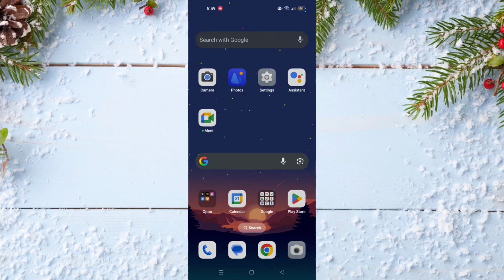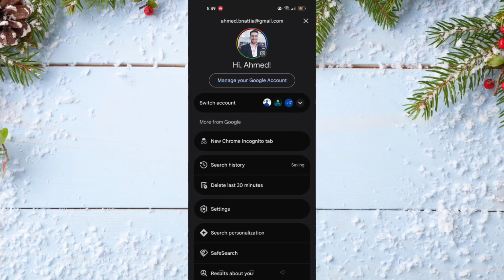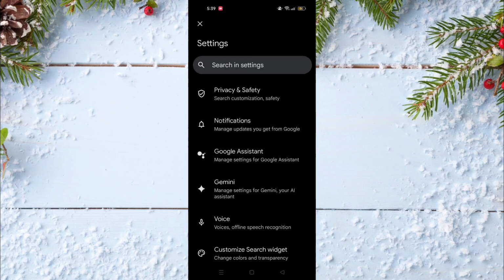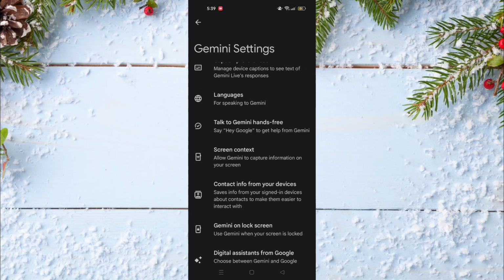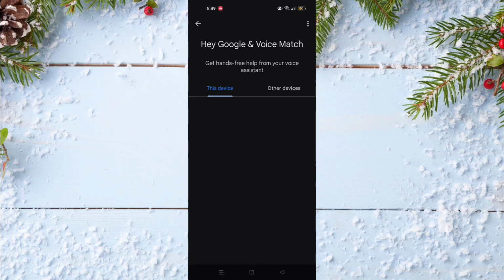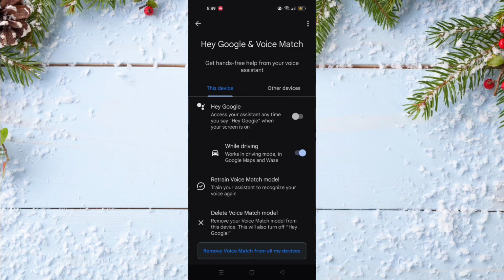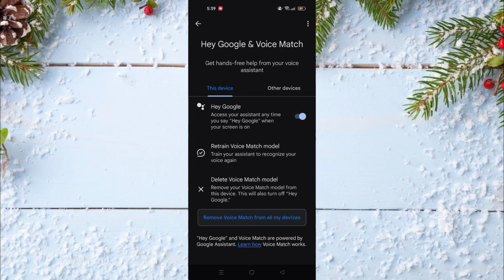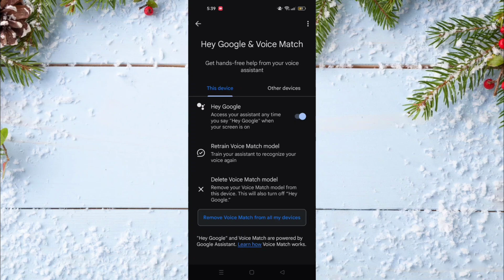How to Enable "Hey Google" for Google Gemini 🗣️ [2026 Update]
Ready to go hands-free with your AI? In this video, I will show you exactly how to Enable the "Hey Google" Wake Word for Gemini on your Android device.